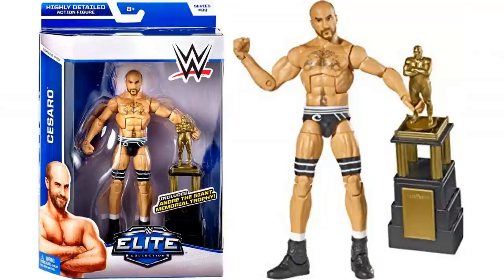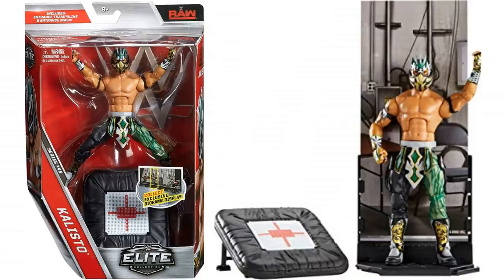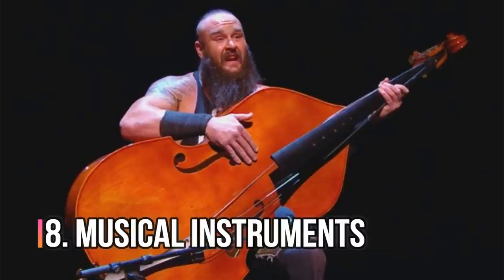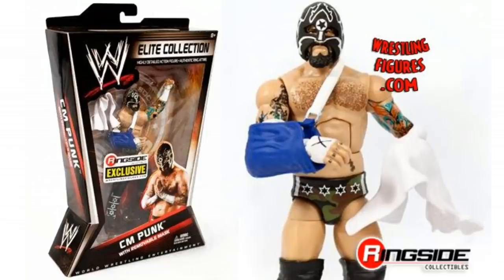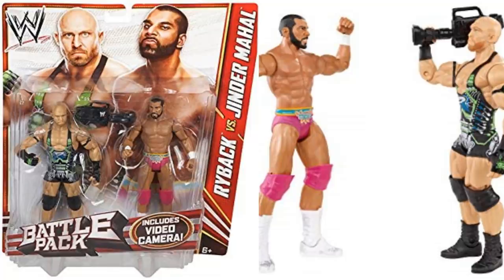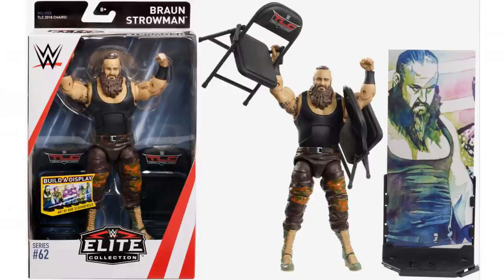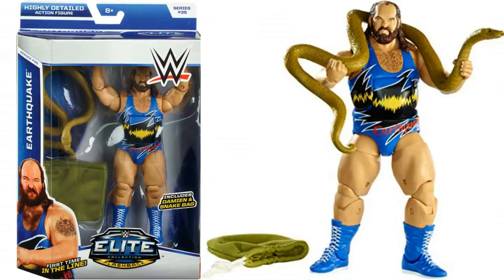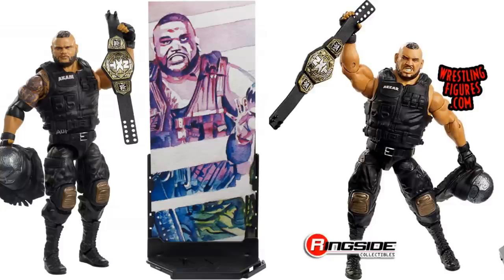BEST WWE Action Figure Accessories From Mattel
1. WWE action figure accessories
2. Best WWE action figure accessories
3. Weird WWE action figure accessories